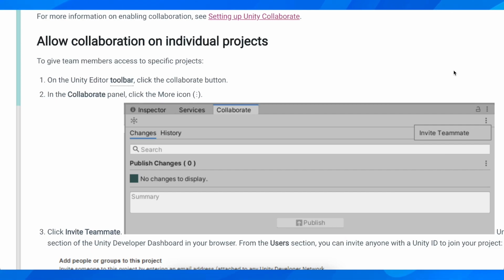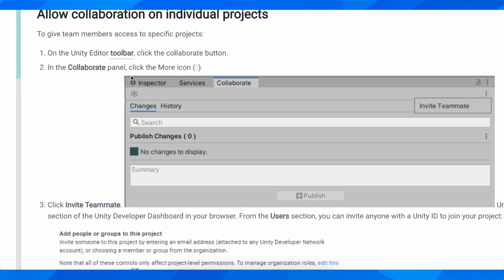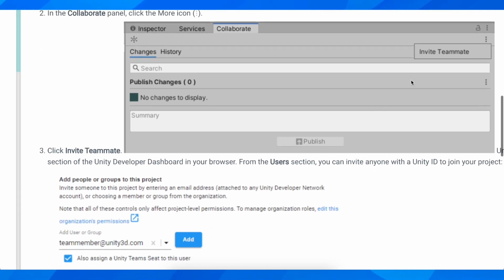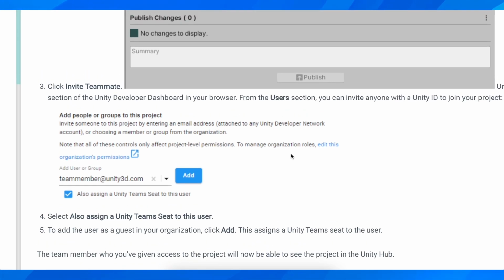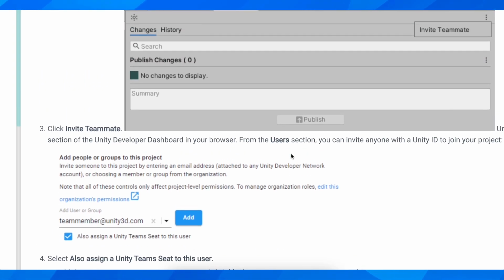How to Share Unity Project with Someone (Easy Method)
How to Share Unity Project with Someone

If you are looking for a video about how to share unity project with someone, here it is!